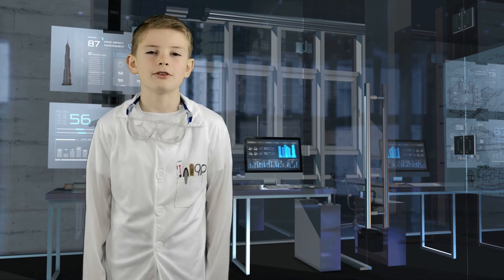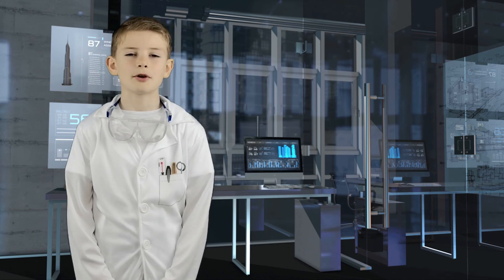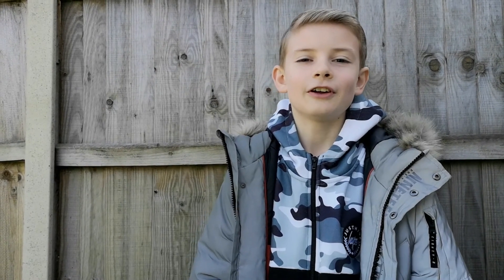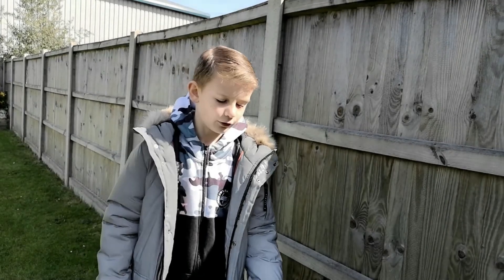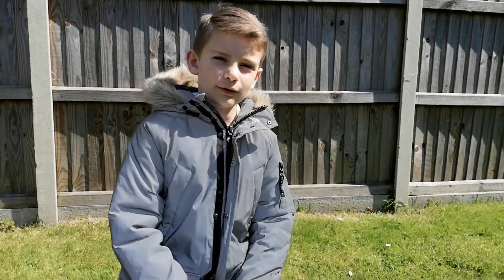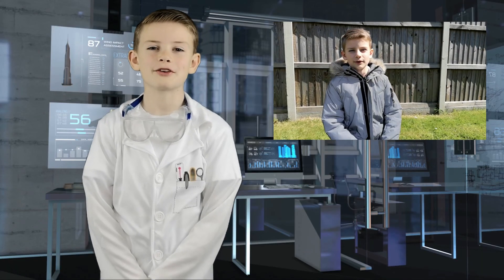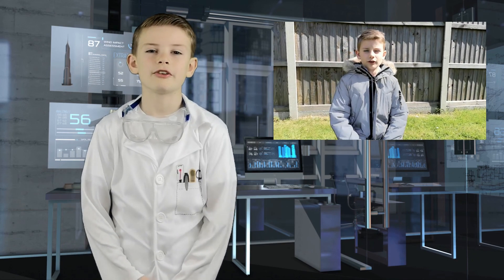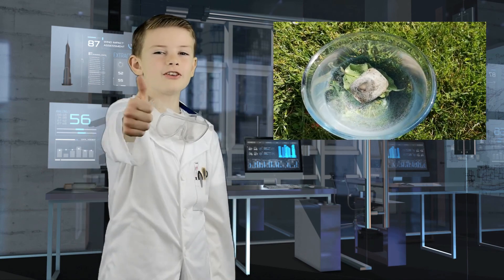The Breathing Leaf Experiment